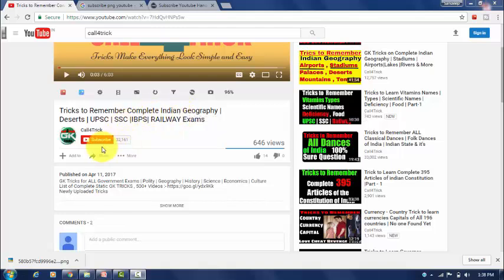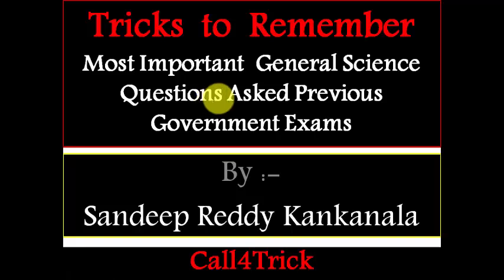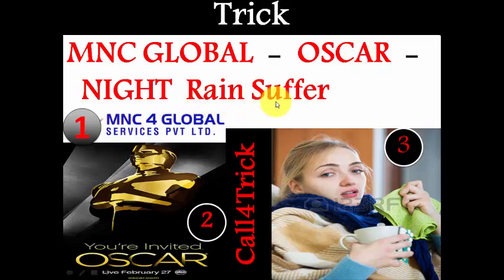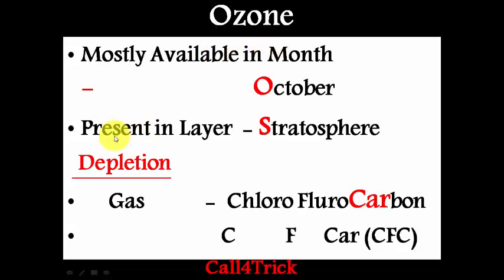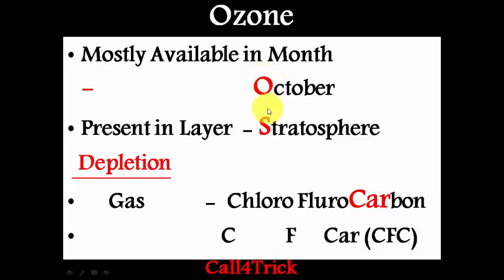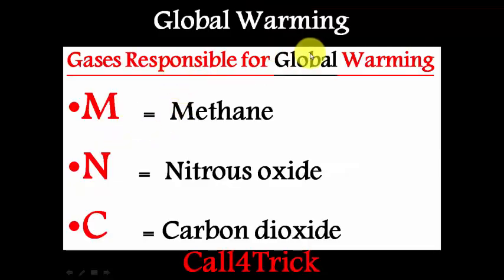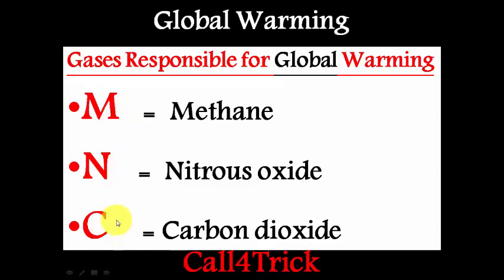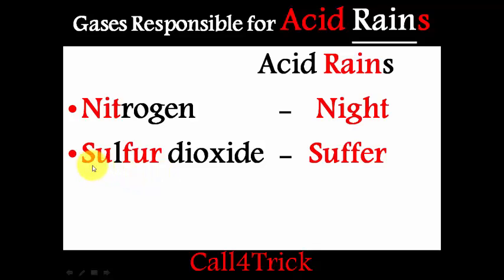Tricks to Remember Gases Responsible for Ozone | Global Warming | Acid Rains | Green House Effect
Newly Uploaded Tricks
38. Tricks on Solar System

                                         Be Helpful

        Thank you ALL @ Sandeep Reddy Kankanala